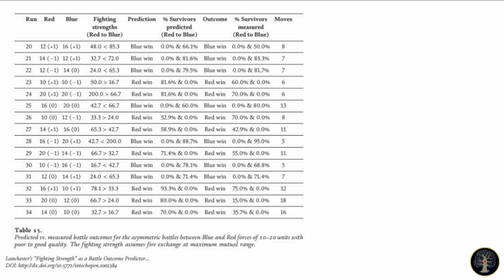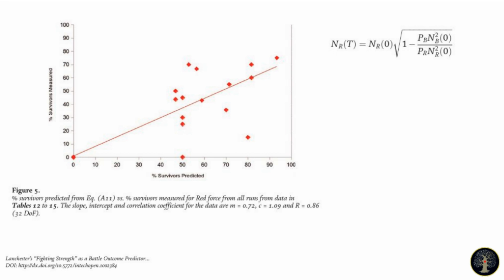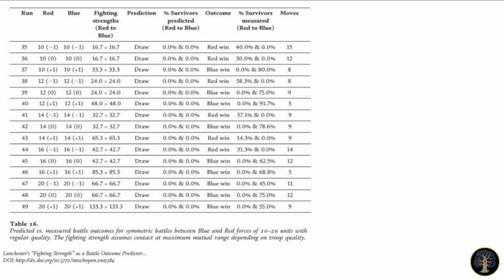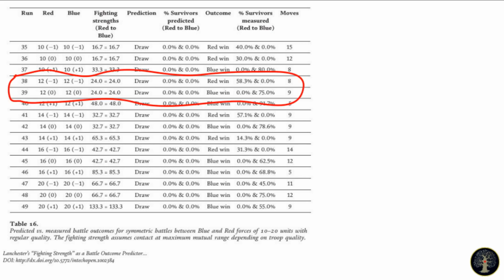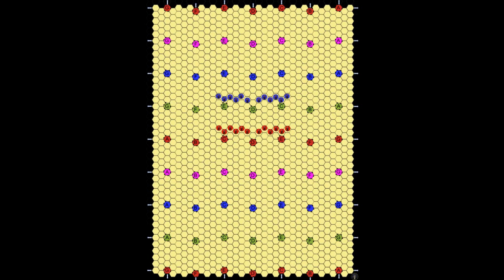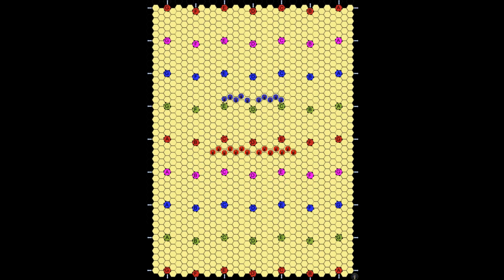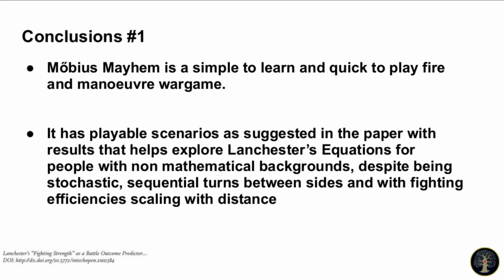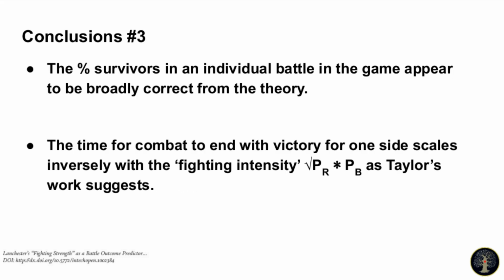HADSS Part 2 York 2024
'Lanchester's fighting strength as an outcome predictor in a simple fire and manoeuvre wargame'